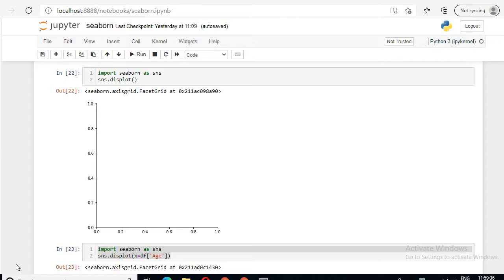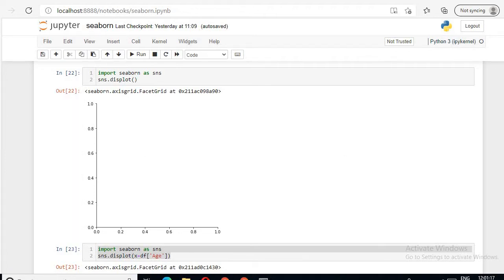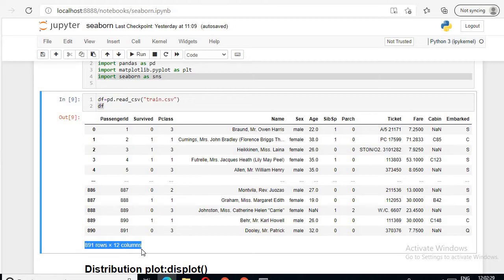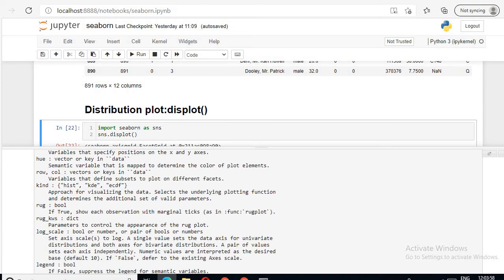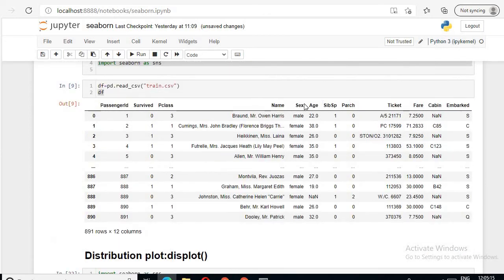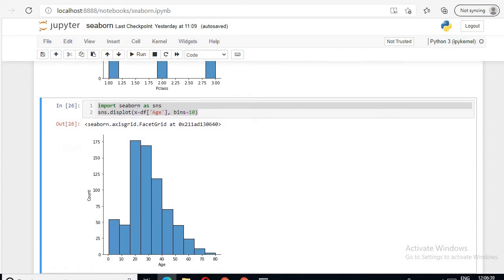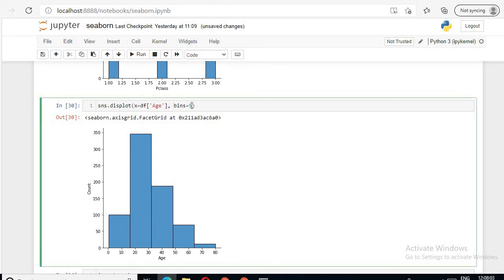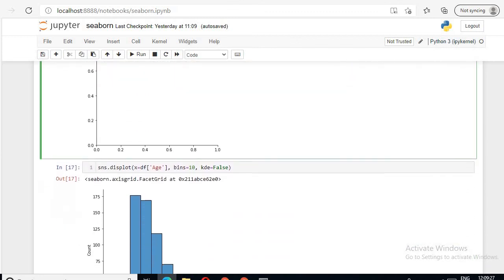Python Seaborn histogram using displot : Part 1